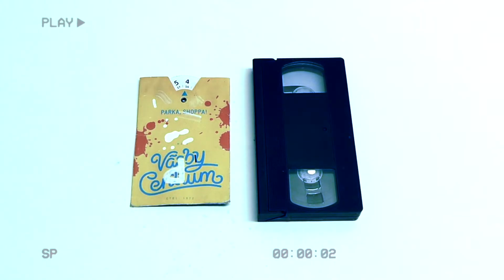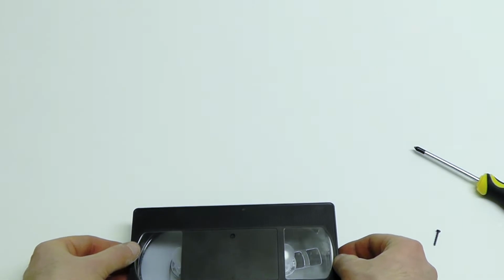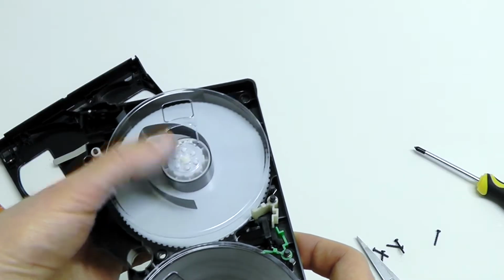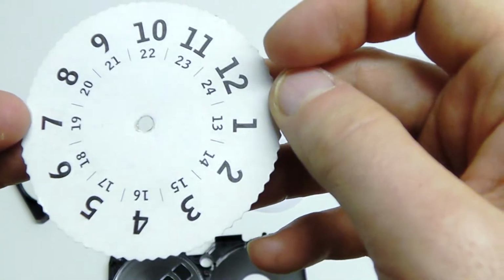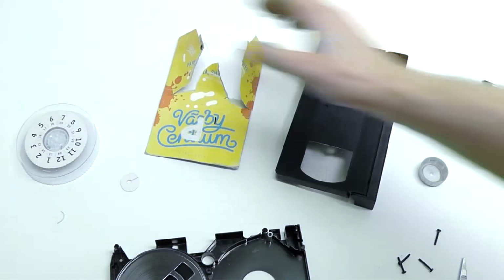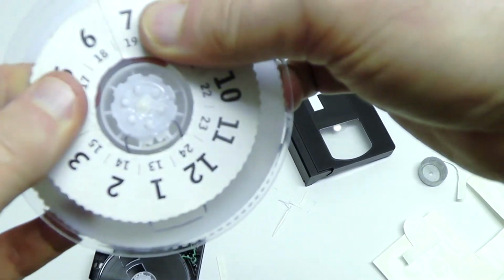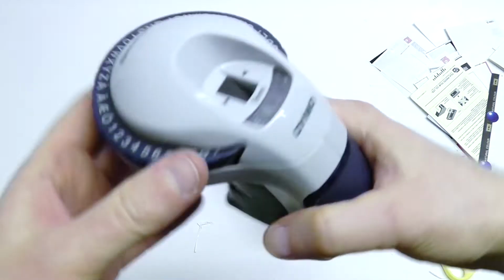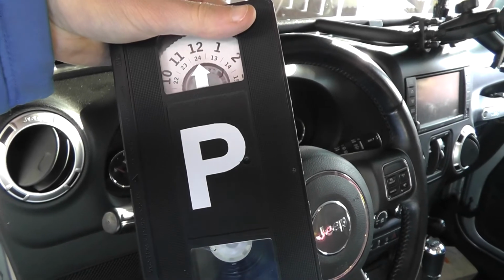DISCJUNKIE'S JEEP | S02E06: The Parking Cassette (A VHS Style Parking Disc)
Got a parking disc in your car? Well, I thought it was time to give my disc a bit of an upgrade :)